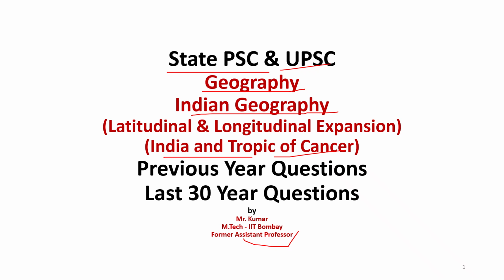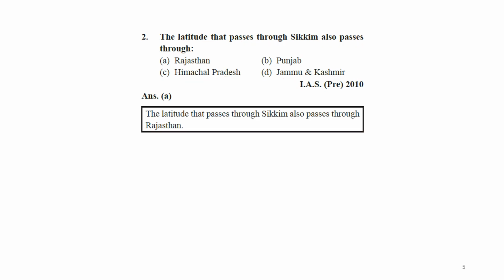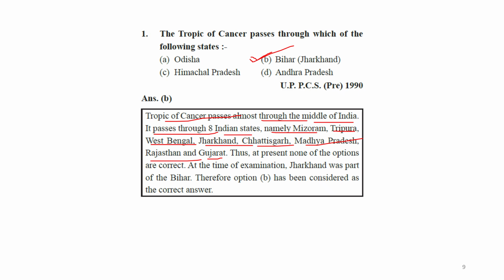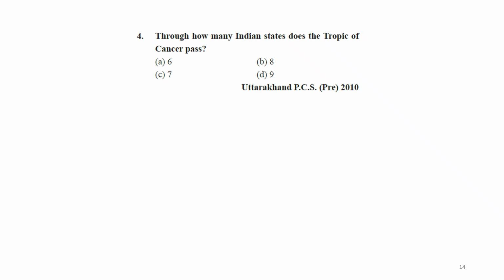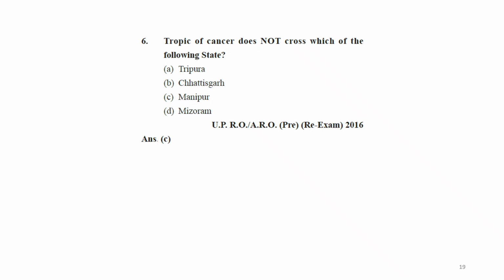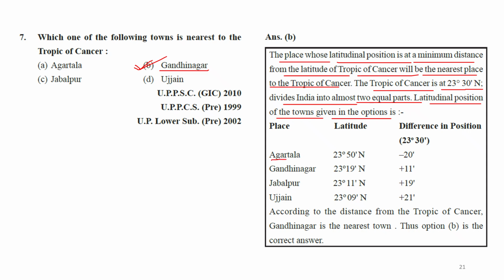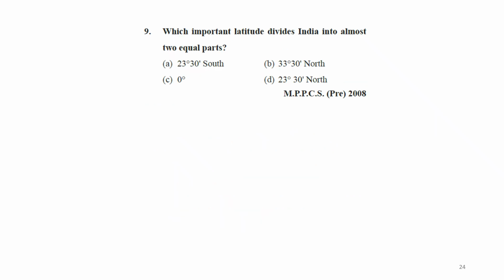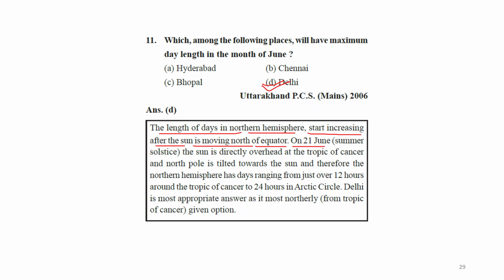L2 | Indian Geography | PYQ's MCQ's | SPSC | UPPCS, MPPCS, BPSC, RAS, UKPSC, Jharkhand PCS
L2 | Indian Geography | PYQ's MCQ's | SPSC | UPPCS, MPPCS, BPSC, RAS, UKPSC, Jharkhand PCS, Chhattisgarh PCS etc.